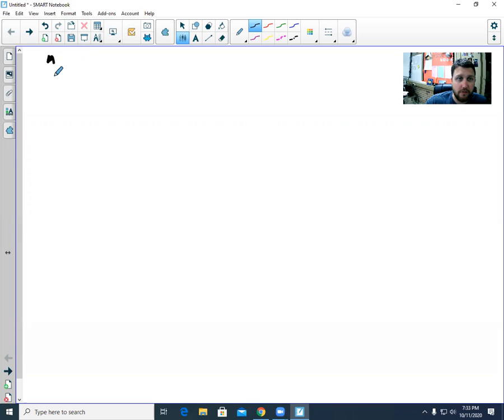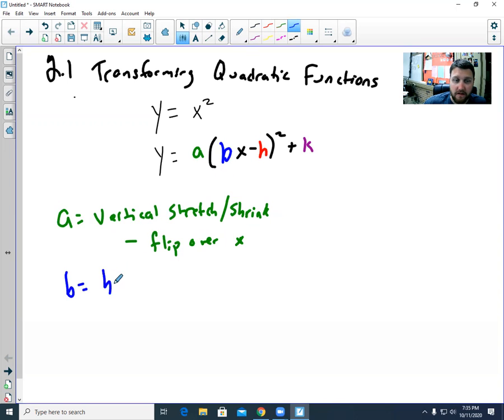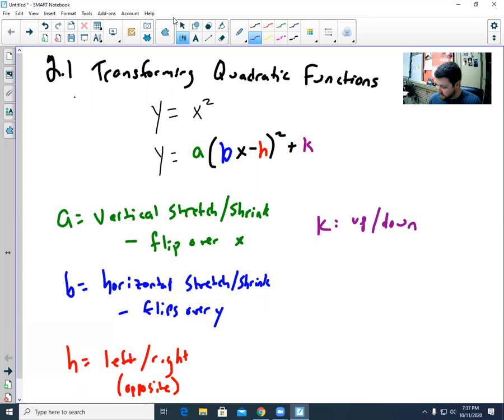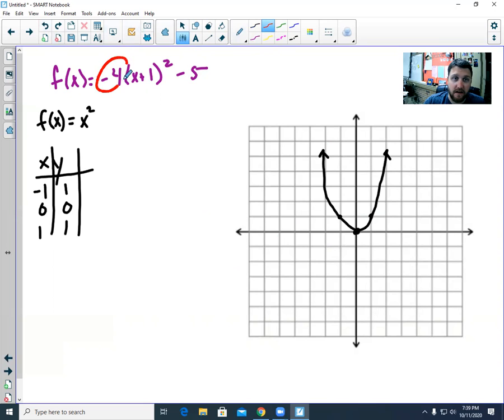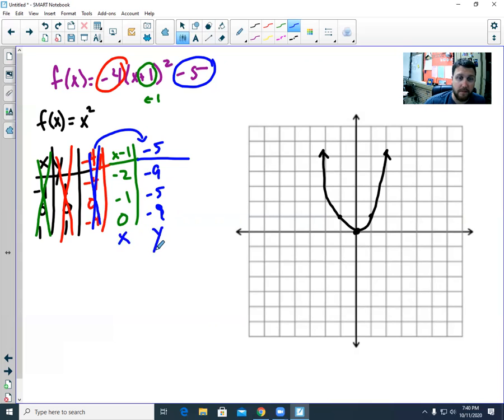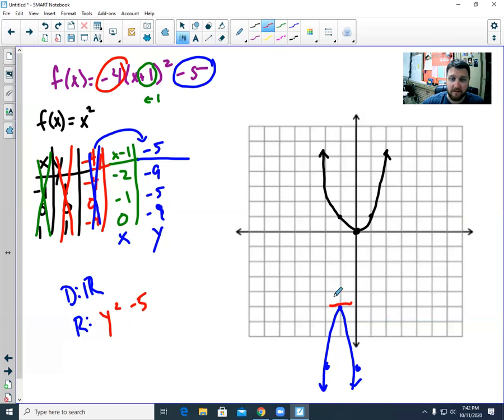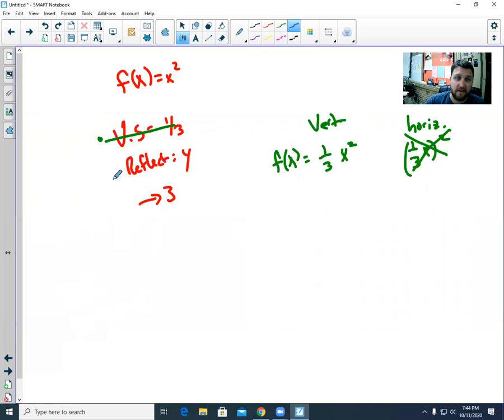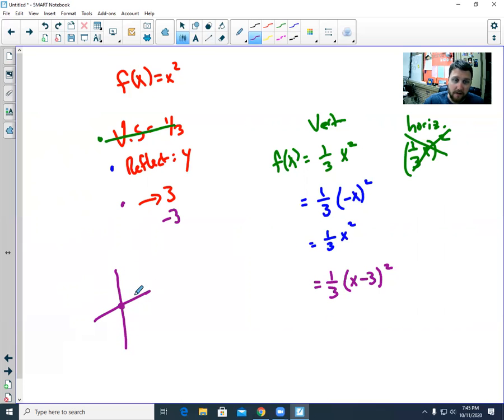2.1 Transforming Quadratic Functions